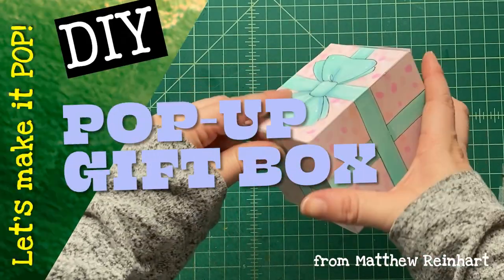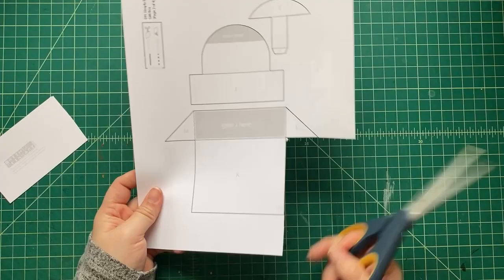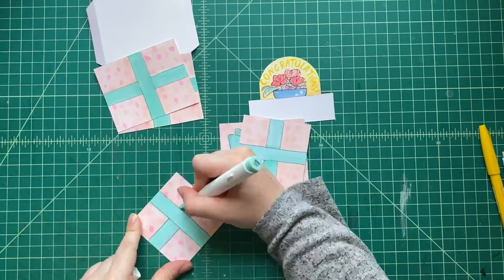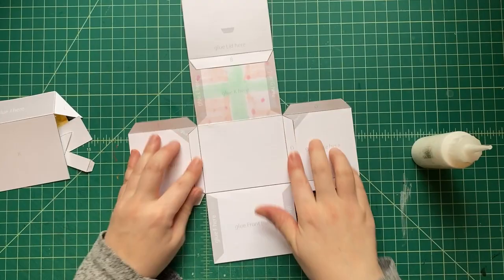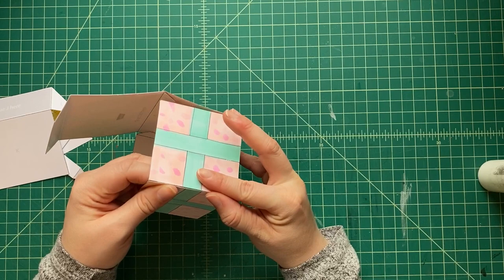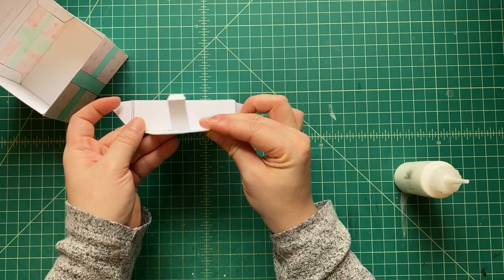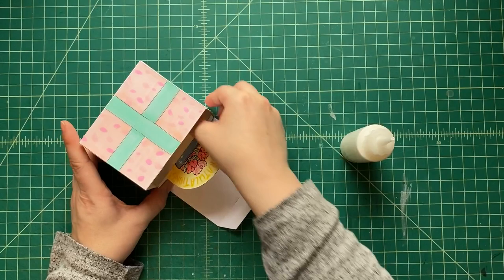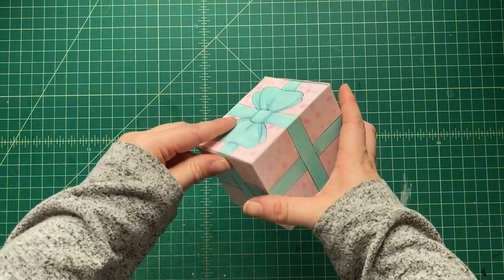Pop Up Gift Box from Matthew Reinhart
Gotta gift to give?  Have I got the box for you! Why don't you join me and make your very own pop-up box?  Check out the complete video my Youtube channel so you can make your presents POP!

Send me pictures or videos of your crafts! I want to see them.

Tag me in any photos you would like me to see on the social media links posted below. Just make sure, if you are a kid, that you ask for a parent's permission first before you post.Send me any requests for future crafts below in the comments below please!If you liked making this pop and want more, be sure to LIKE and SUBSCRIBE can find me on...